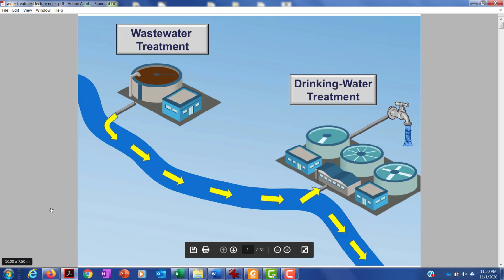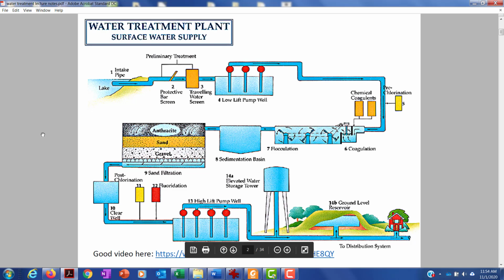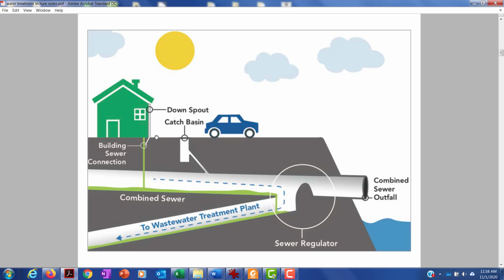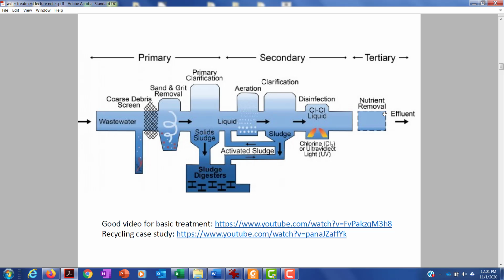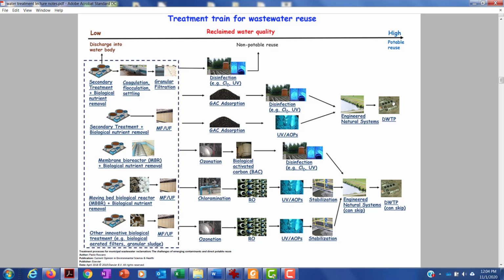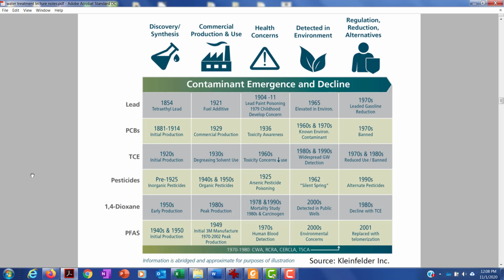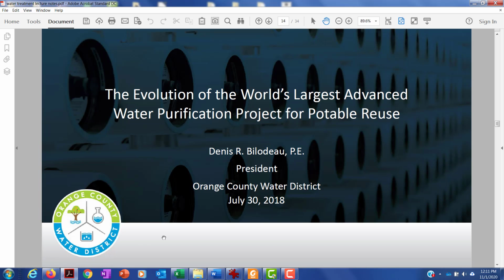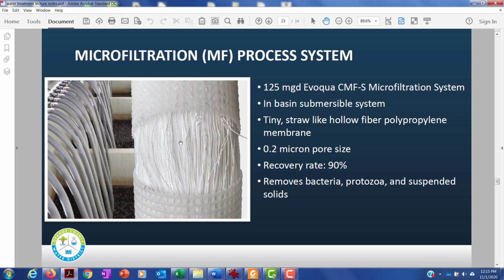Introduction to Water Treatment and Recycling